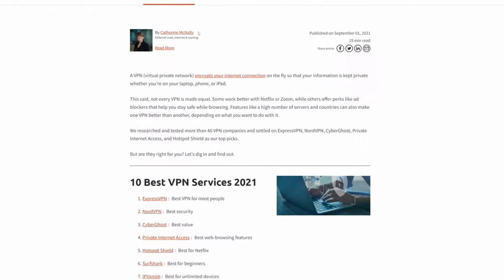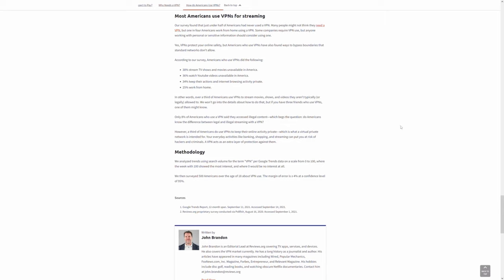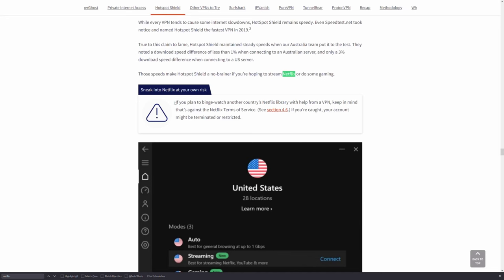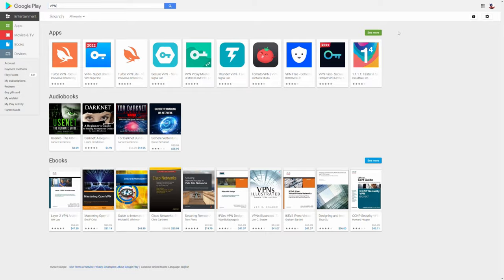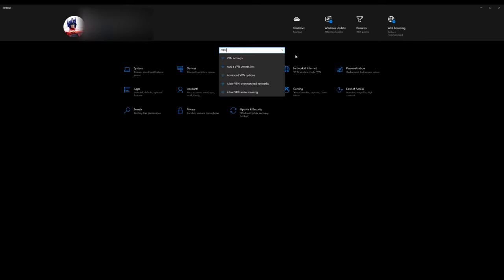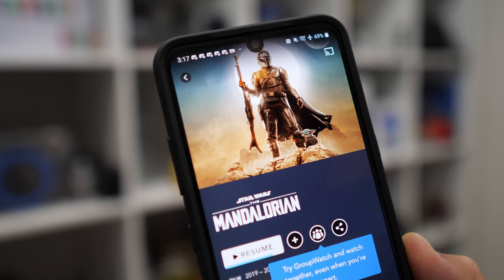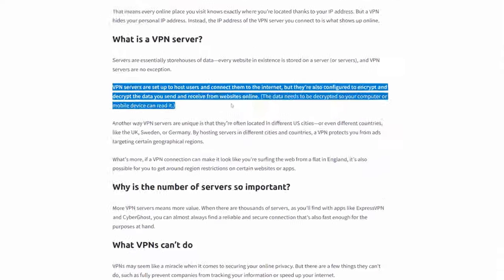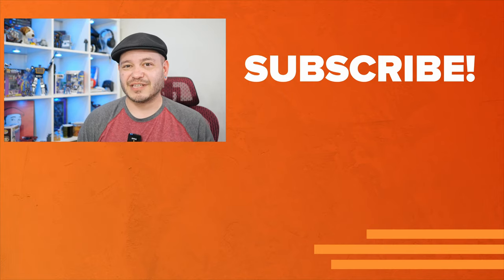How to Stream In Other Regions With a VPN!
How to Stream on a VPN! One of the most requested topics on Reviews.org articles, let's chat about streaming! If you're restricted from viewing certain videos, or if you're curious what other people get to watch, a VPN can help break down some borders. Here's what you're going to need!